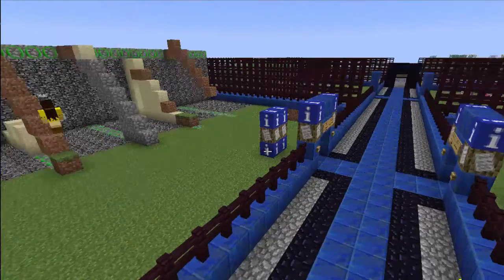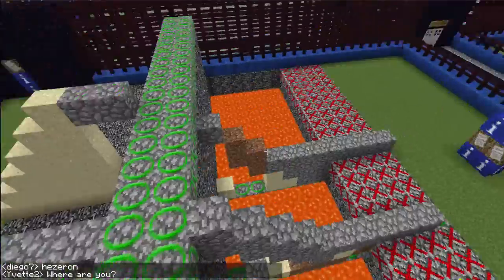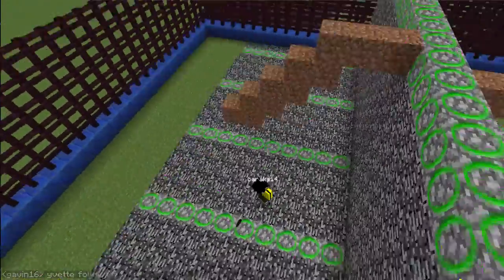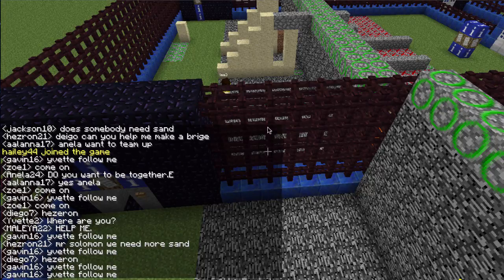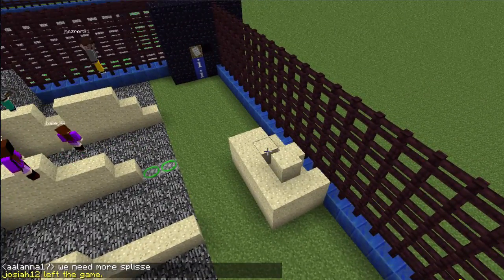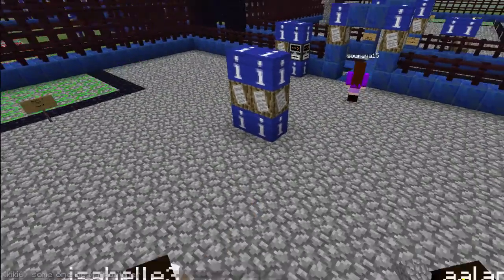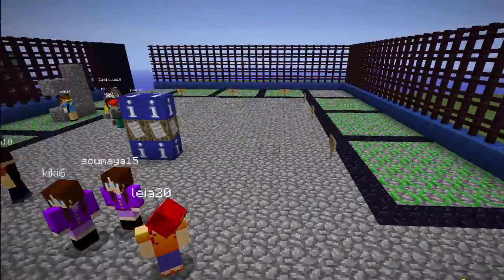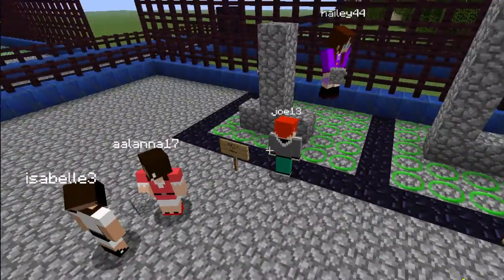The Learning Zone: "Building Bridges"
Students are using Digital Citizenship to learn how to craft and build bridges.